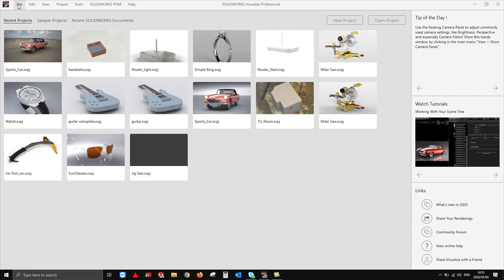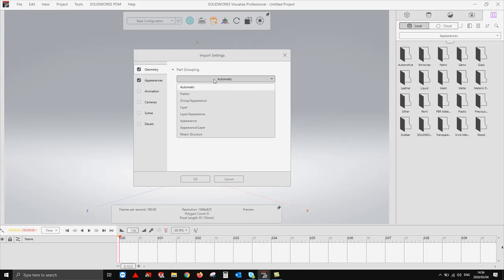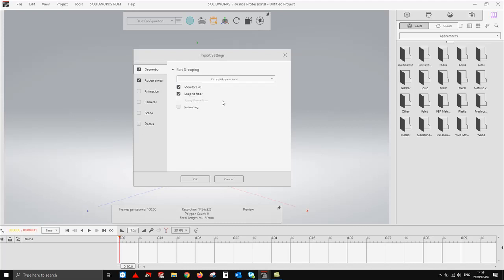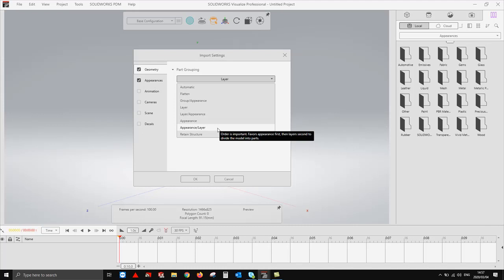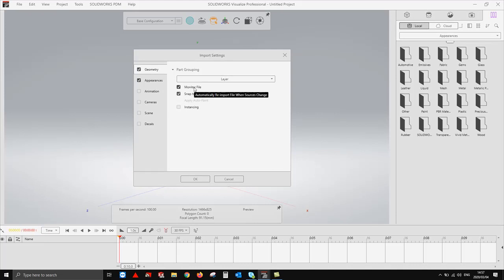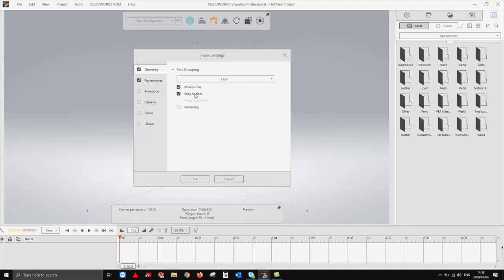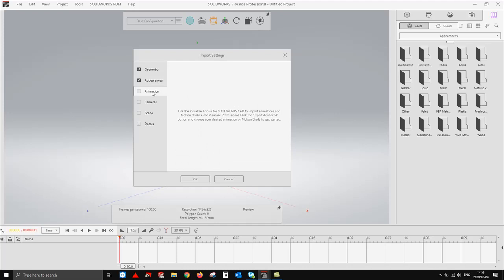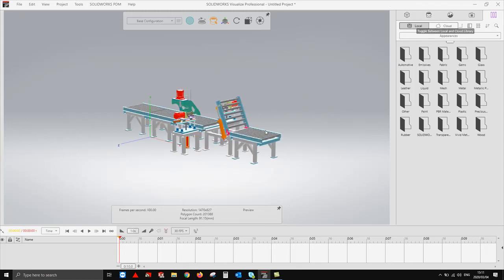How to import SOLIDWORKS CAD files into SOLIDWORKS Visualize.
How to import SOLIDWORKS CAD files into SOLIDWORKS Visualize. This video covers the import settings pop up dialog box when importing various CAD files into SOLIDWORKS Visualize Professional 2020.